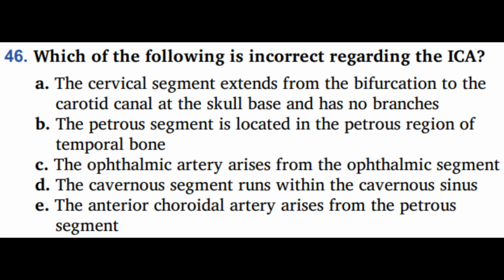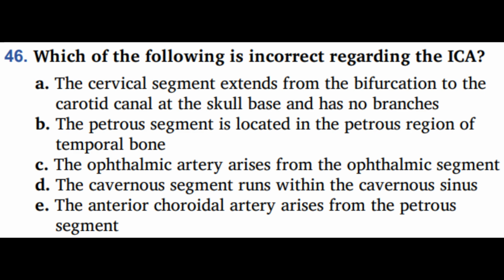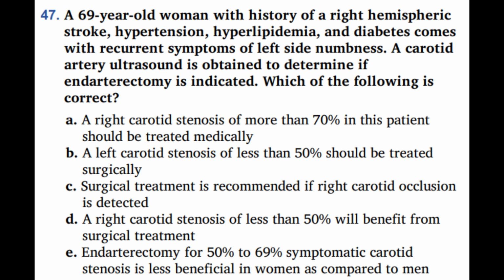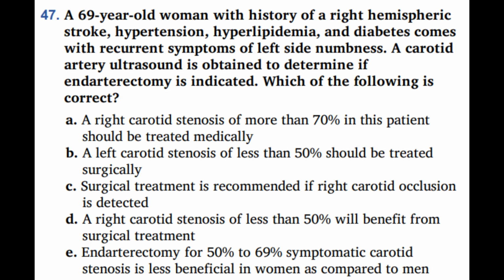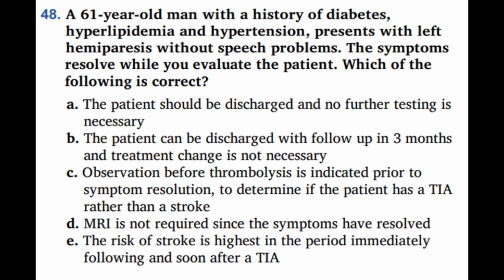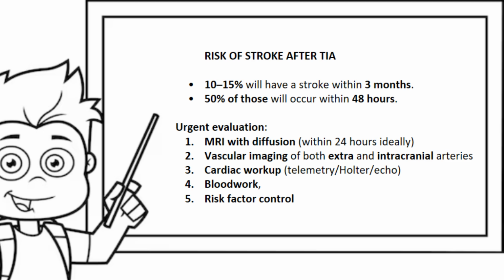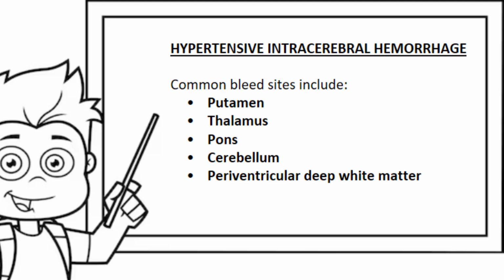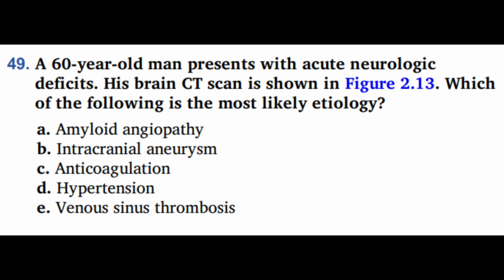Q46-49 Stroke Smarts: 4 High-Yield Vascular Neurology Cases Explained!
Dive deep into vascular neurology with 4 real-world clinical scenarios every neurology learner should master! In this rich, engaging episode, we decode:

1️⃣ Internal Carotid Artery (ICA) anatomy and common pitfalls
2️⃣ Who truly benefits from carotid endarterectomy?
3️⃣ TIA urgency: Why you should never “wait and see”
4️⃣ Localizing hypertensive bleeds vs amyloid angiopathy

Perfect for medical students, residents, and anyone prepping for neurology boards or the Match!